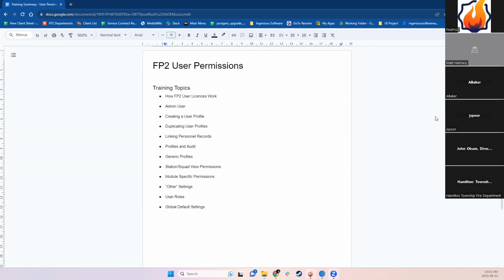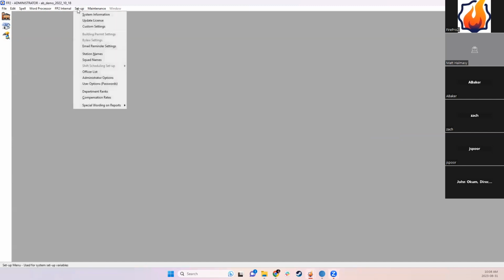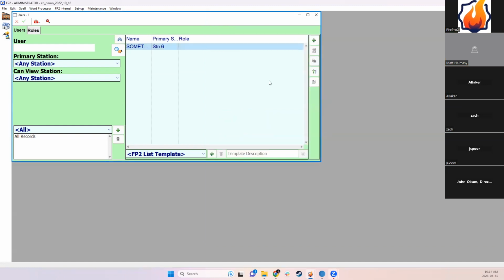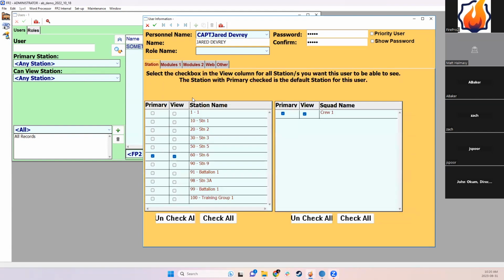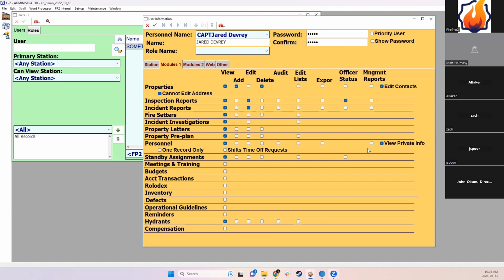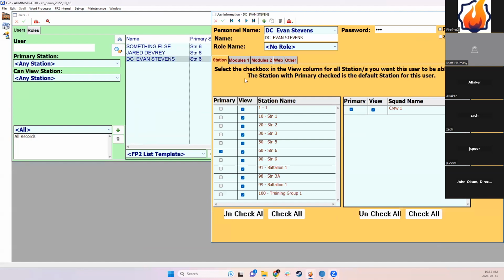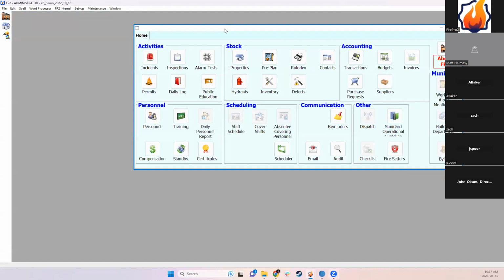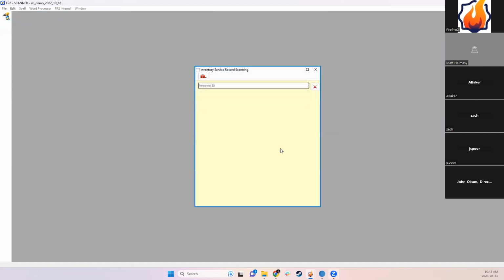FP2 User Permissions Account Profiles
Tutorial on setting up user accounts, description of permission settings and discussion on using User Roles.